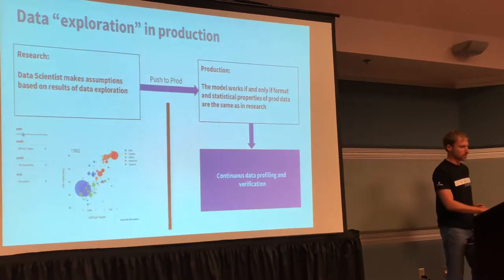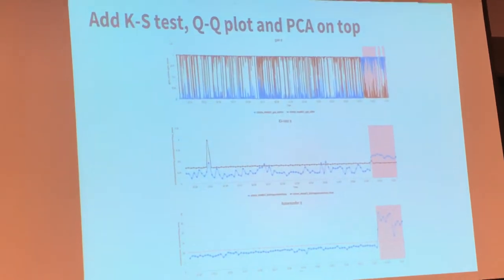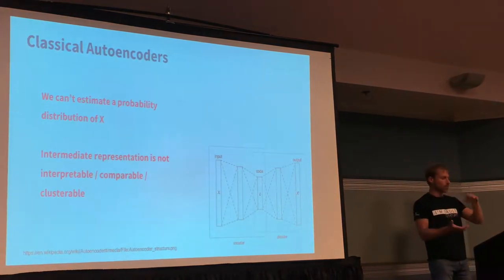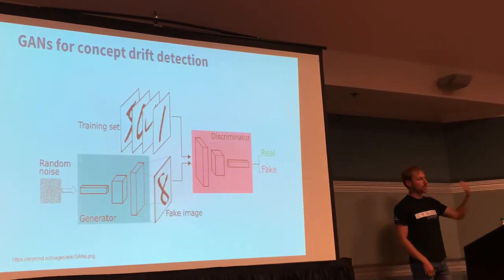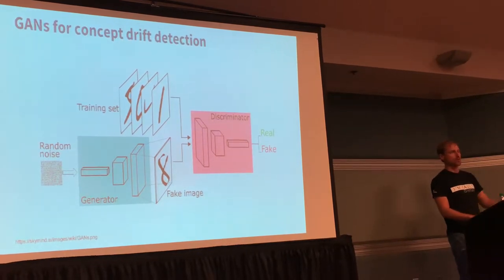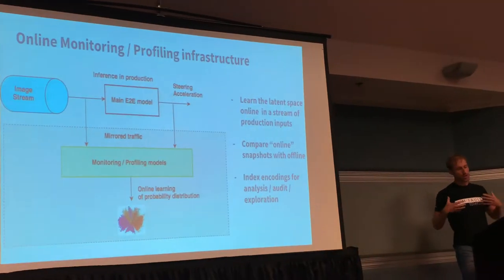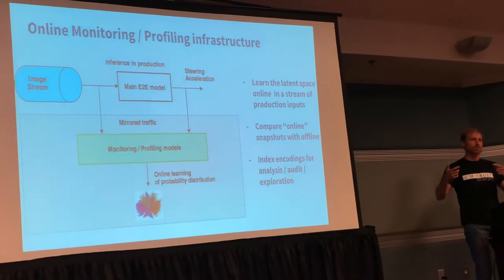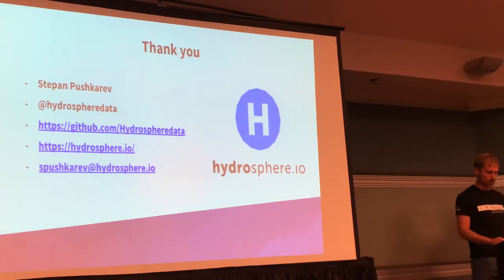Data “Exploration” in Production